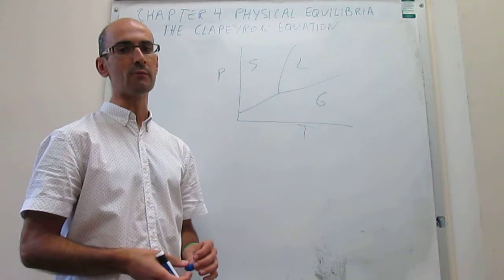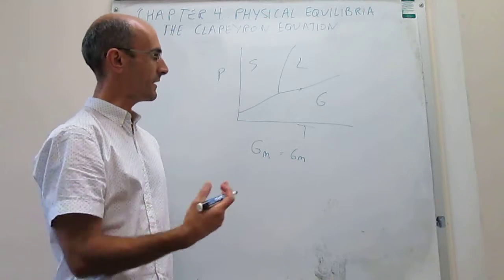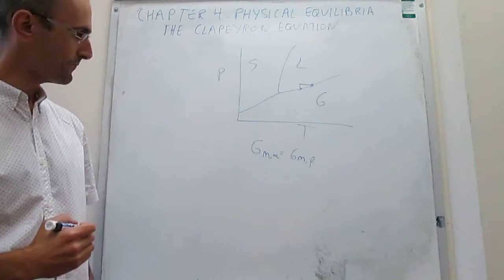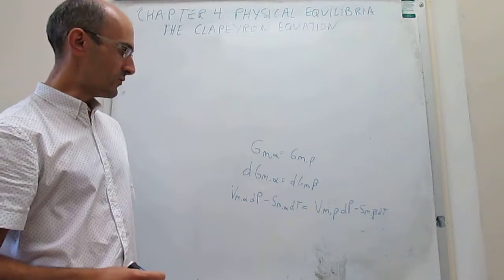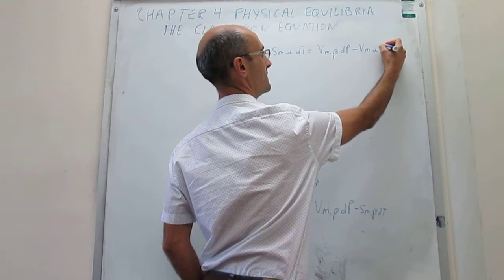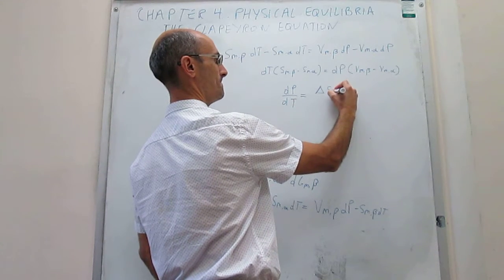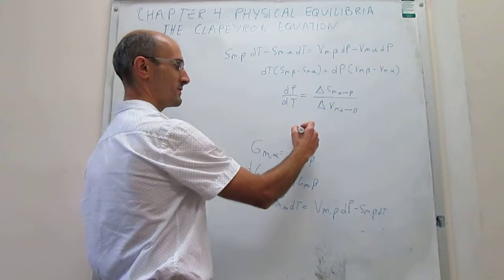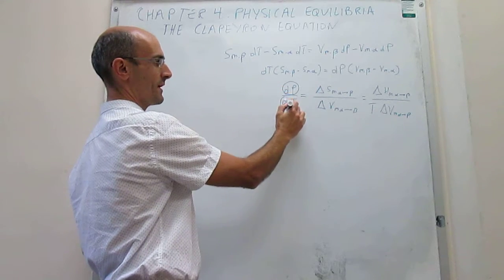Phase diagrams. IV. The Clapeyron Equation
The Clapeyron equation is derived in this video